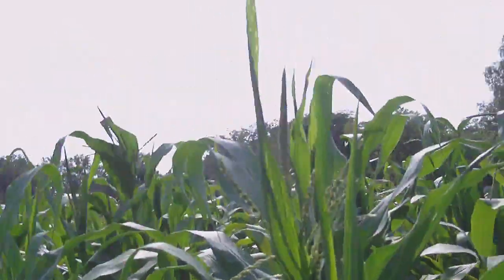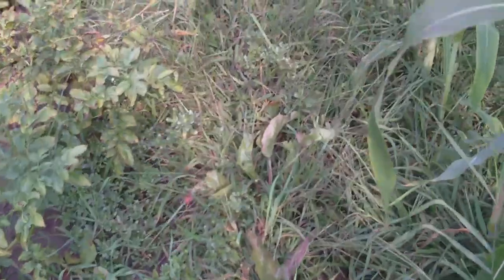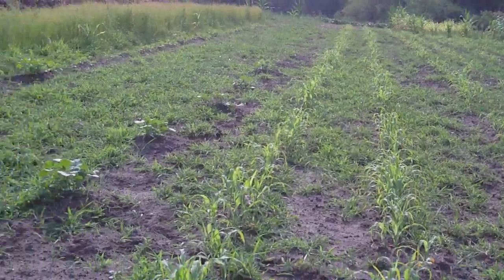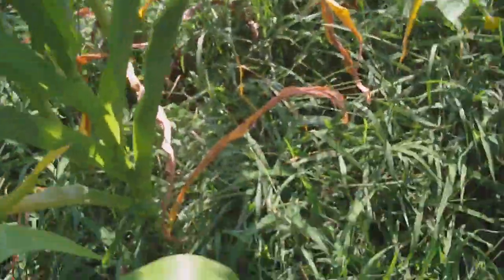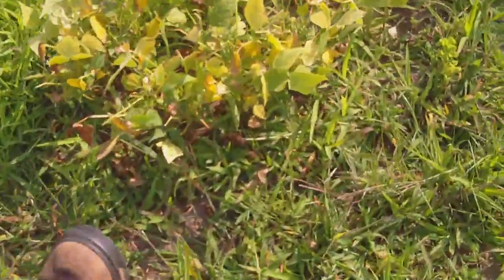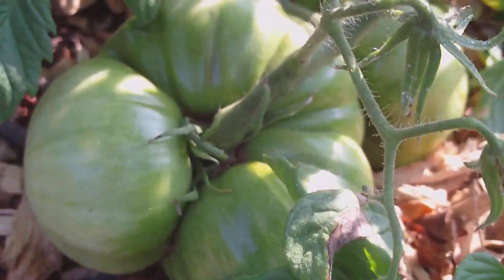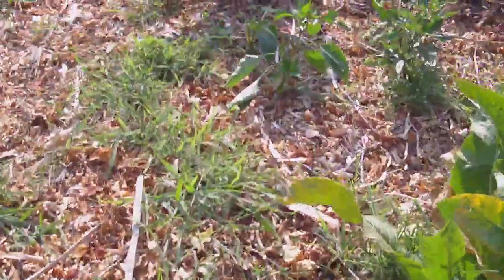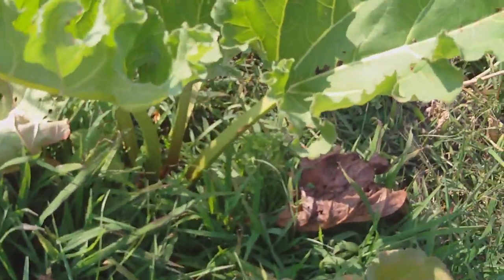Garden update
Furthermore we bring together money-saving tips and tricks like "Extreme Couponing" and DIY Projects...

encompassingselfreliance,com

Ebay Store